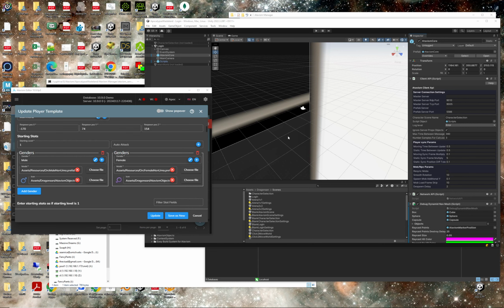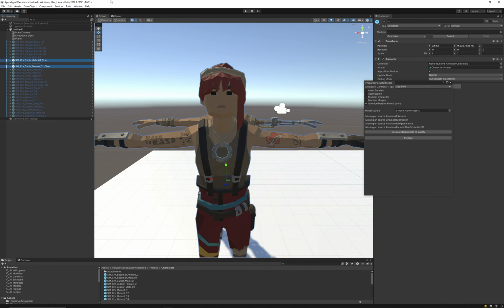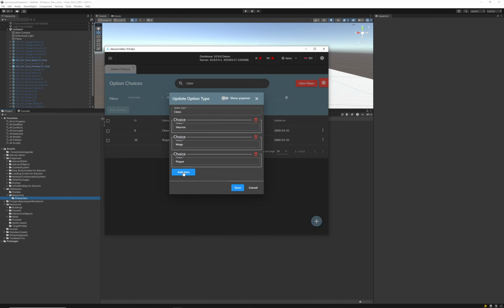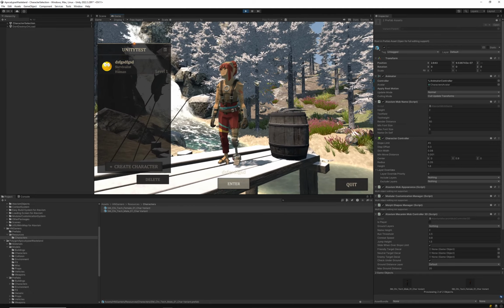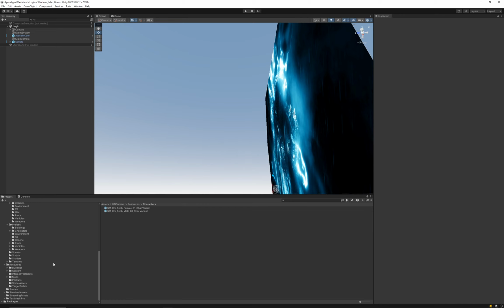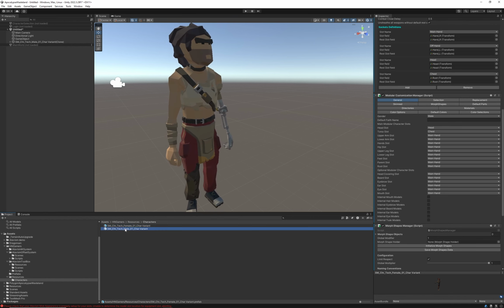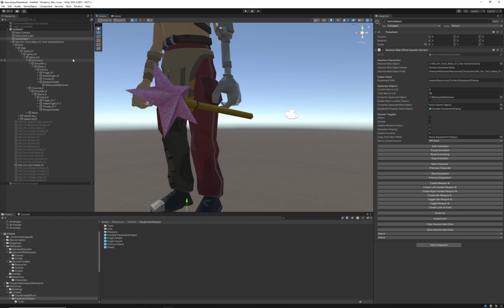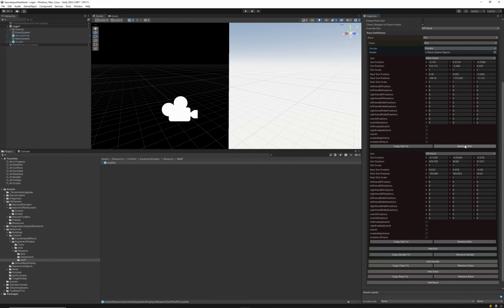Atavism - Synty Apocalypse Wasteland Character - Deep Dive - 2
This is guide walks through standing characters up, creating slots, setting the atavism mob appearance configuring weapon displays, adding in the modular offset and ik systems. Working with some slots and making some mistakes along the way. We find a few code issues during the presentation and complete with logging in to verify our items are where they should be based on the equipment displays settings.